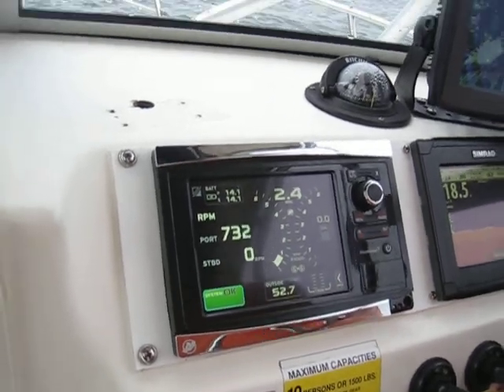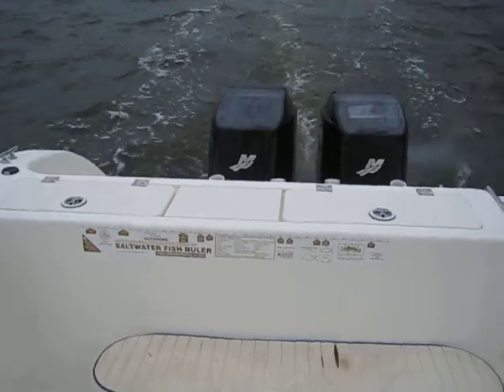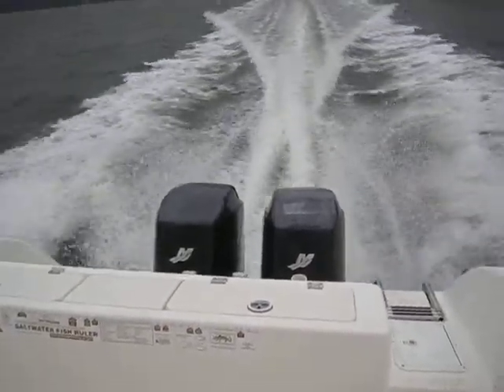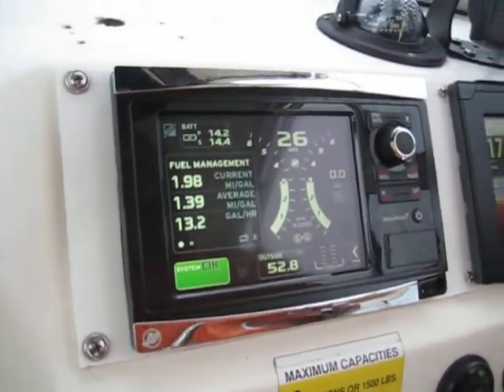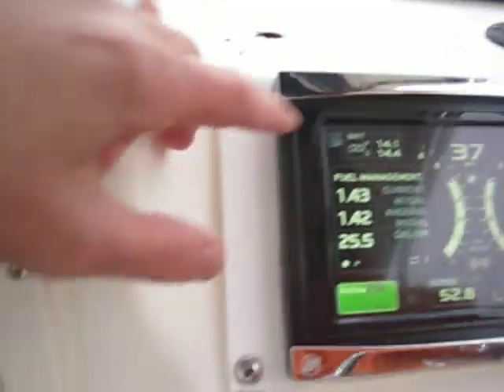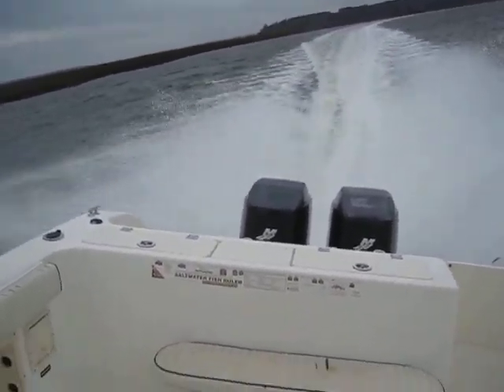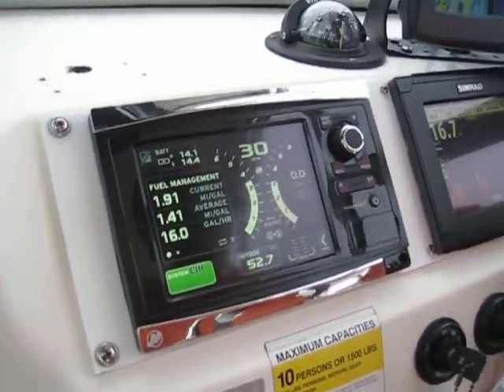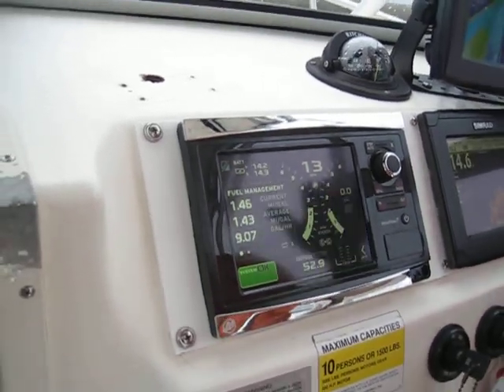2003 Sea Fox 257 WA Sea Trial 2-10-15